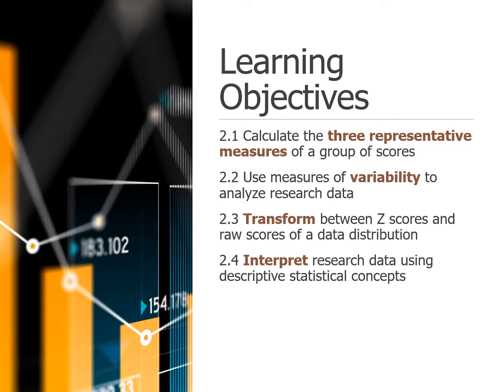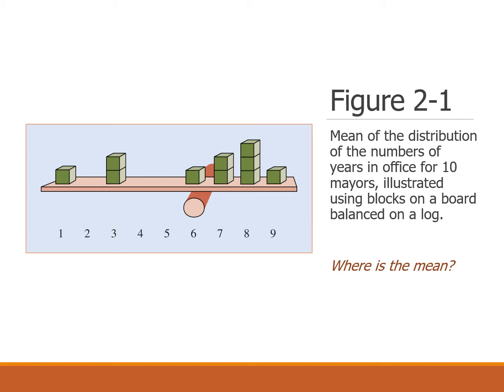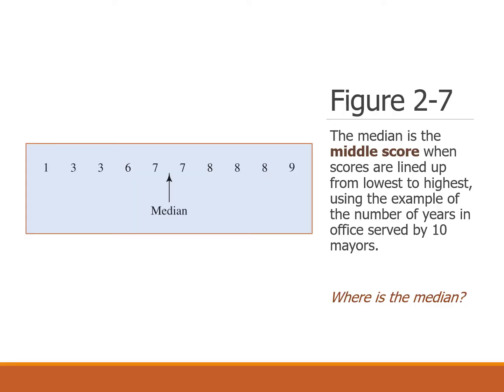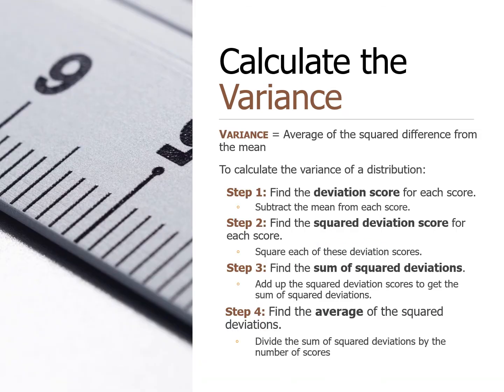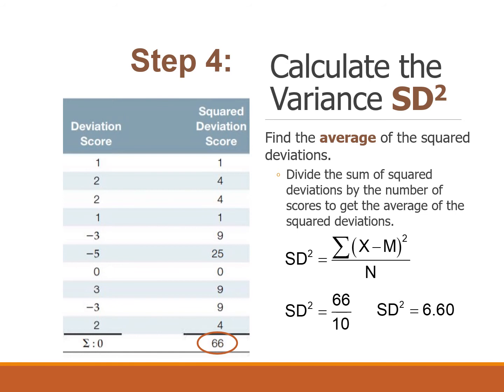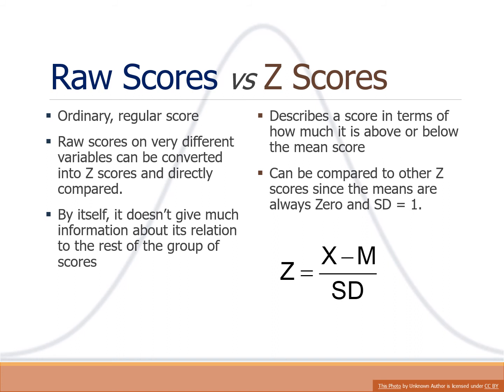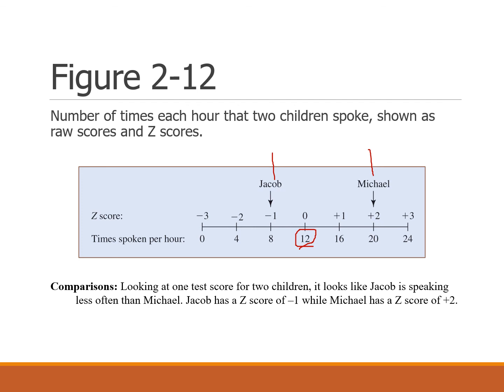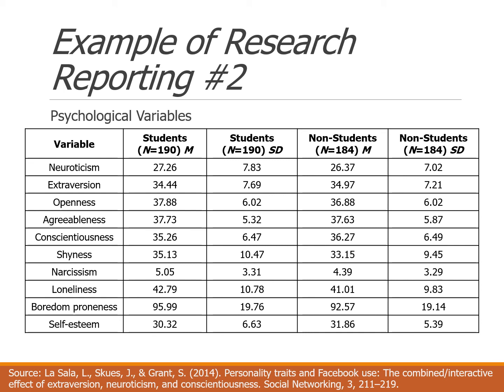Ch 02 - Stats for PSYC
Calculating Mean, Variance and Standard Deviation